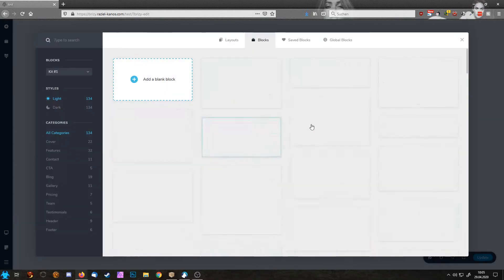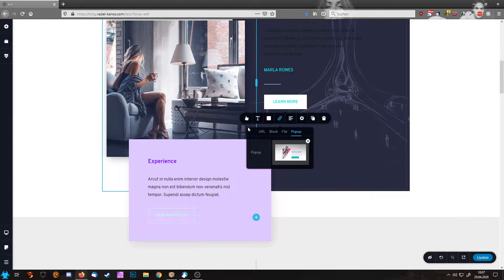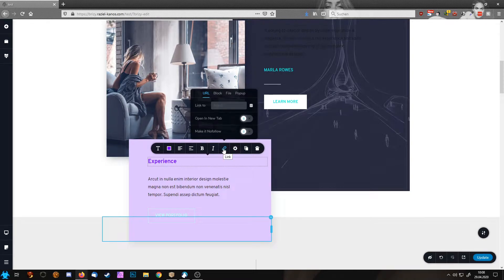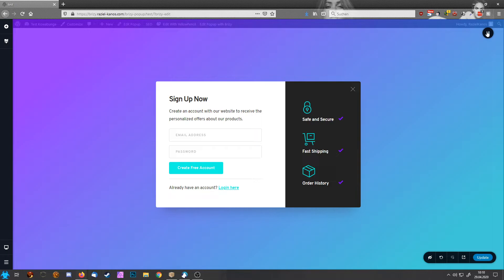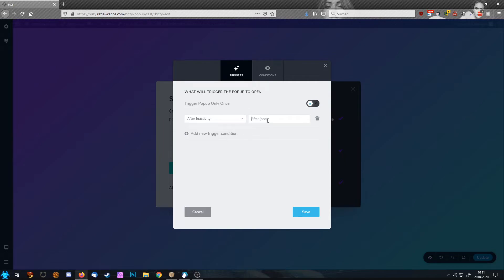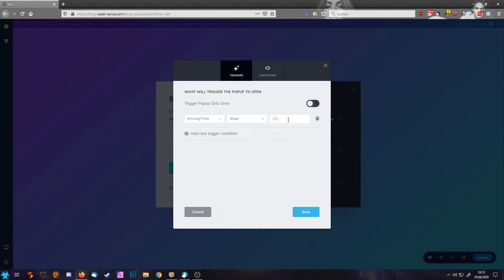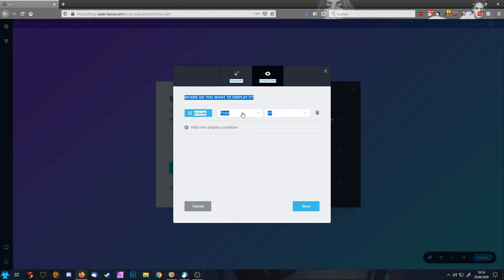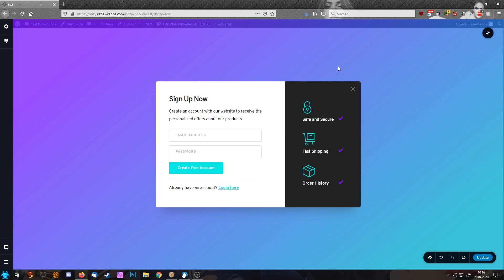Ultimate Popup Guide: Build and Utilize Popups in WordPress 💡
Learn about popups, how to create them, and how to use them.